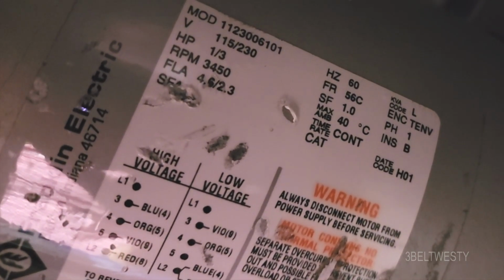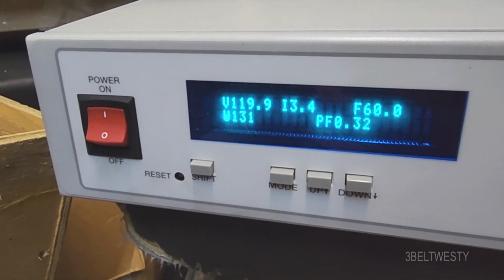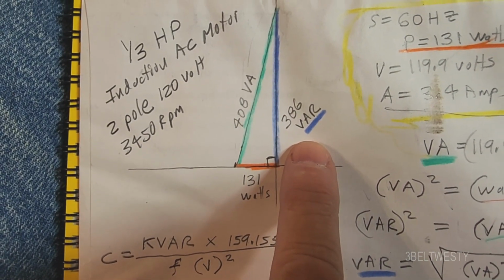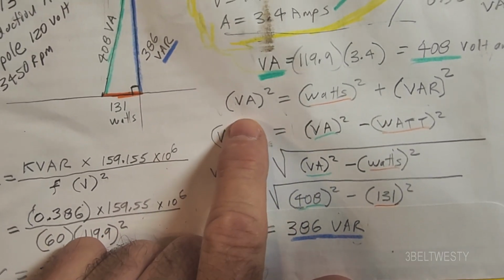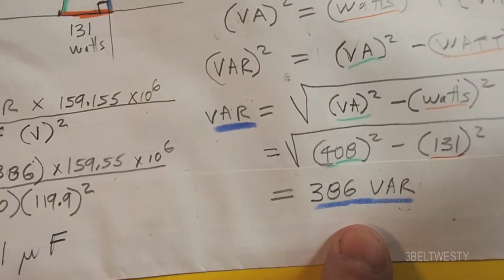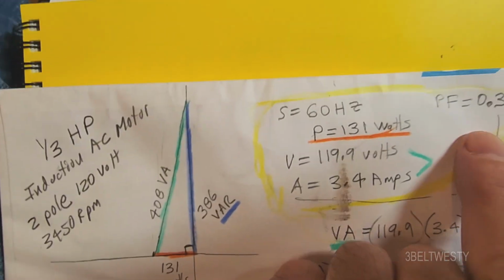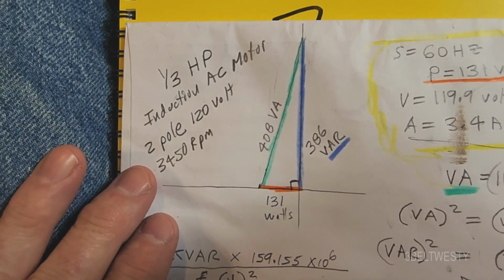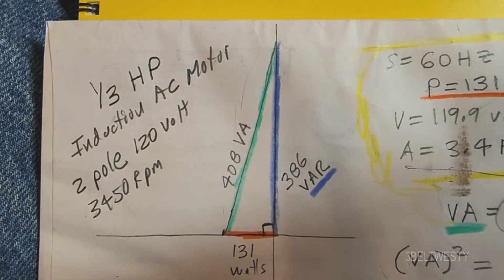VARS Power Factor explained Volt Amps capacitor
Calculating the Capacitor size to reduce the Current. ie Correct the power factor. Reduce the volt amperes.

8K S22 3BW